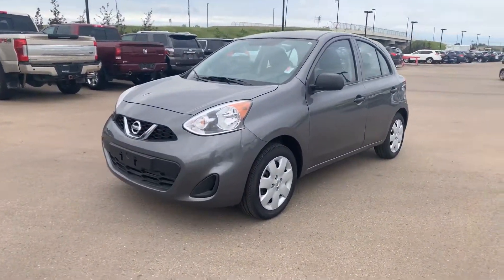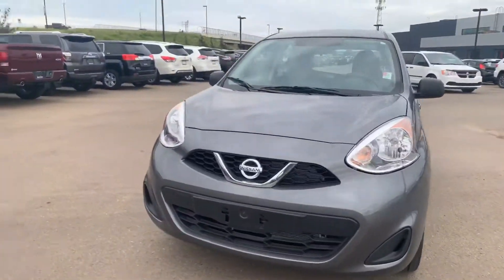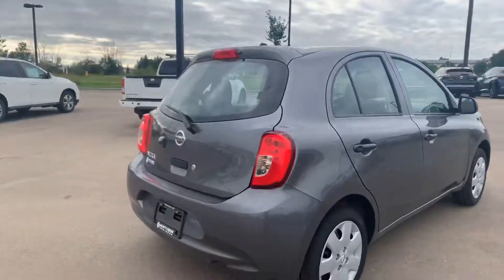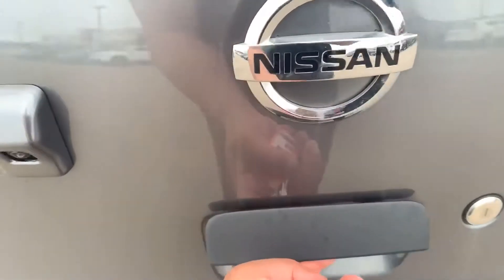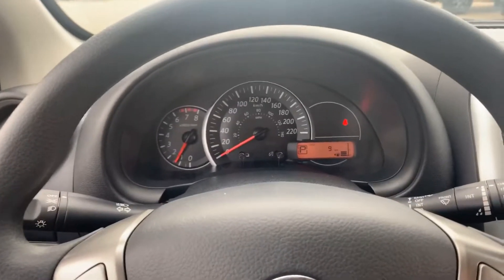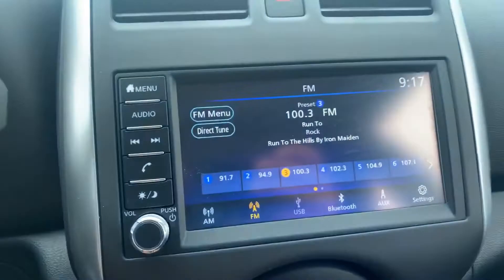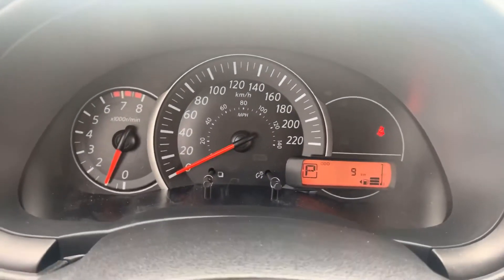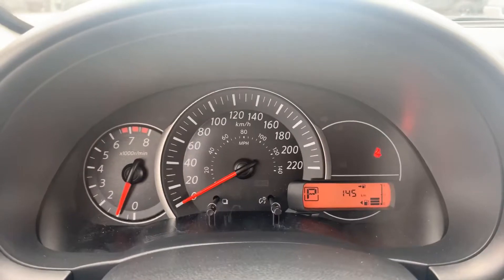2019 Nissan Micra for Dayton by Allen